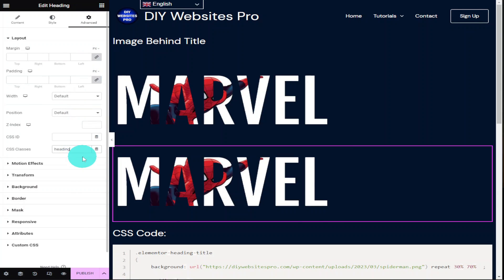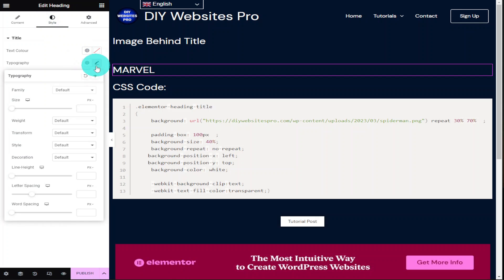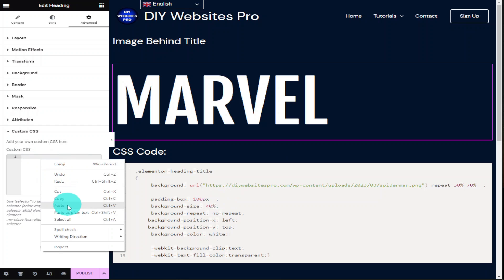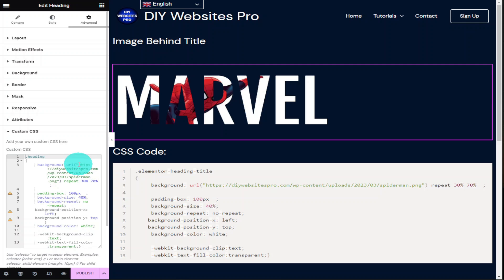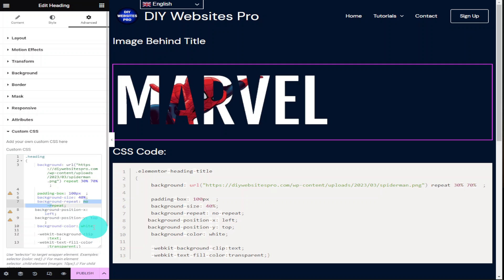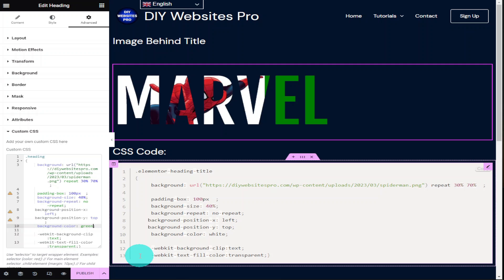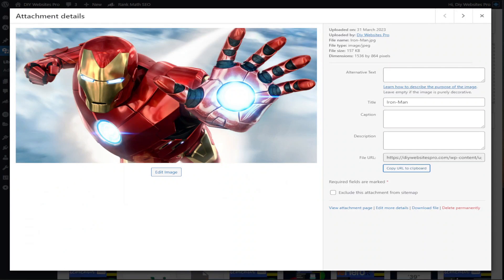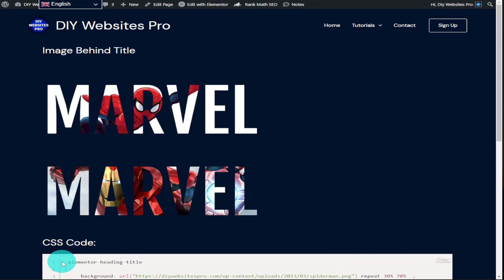How To Make A Heading Title Transparent And Show An Image Behind - Elementor CSS Effect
In this tutorial, I'll show you How To Make A Heading Title Transparent And Show An Image Behind Using Elementor. I will also show you how change the Background image size and positioning style. This is a simple Elementor Tutorial using a small bit of CSS code.

00:00 - Intro - How To Make A Heading Title Transparent And Show An Image Behind - Elementor
00:15 - How To Set Up Page With Title Widget
00:31 - Changing Typography In Elementor
00:45 - How To Add CSS In Elementor
01:03 - How To Add Background Image To Title Text
01:37 - Text Background CSS Code Explained
03:10 - How To Edit CSS Code Image With Background Image
04:01 - Previewing Out Text